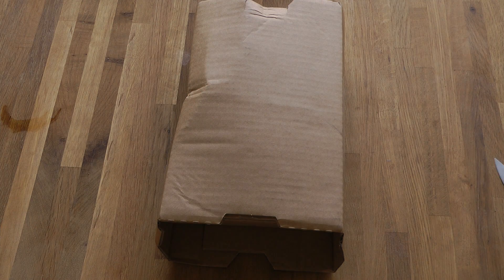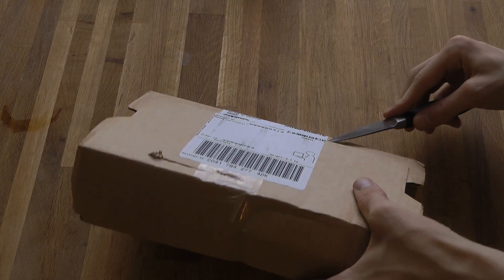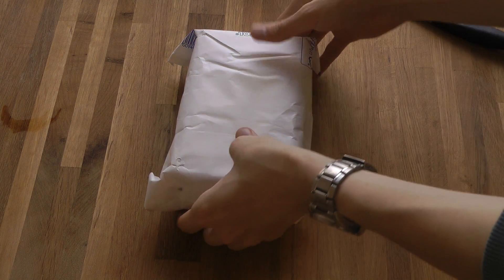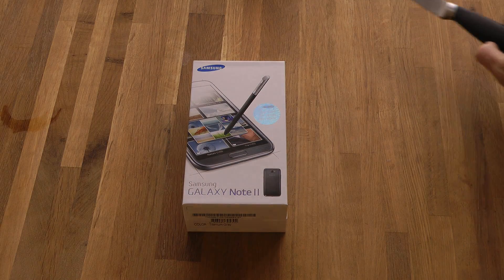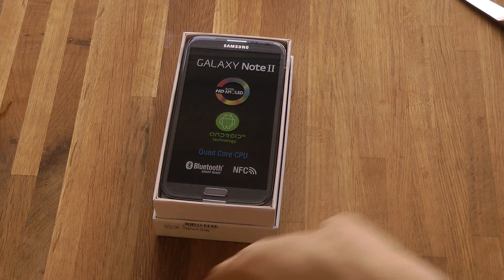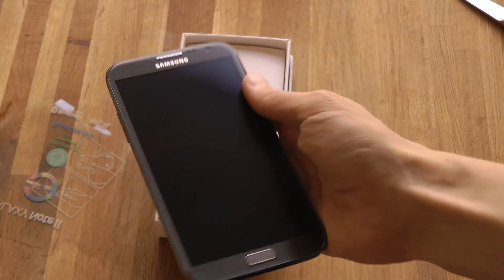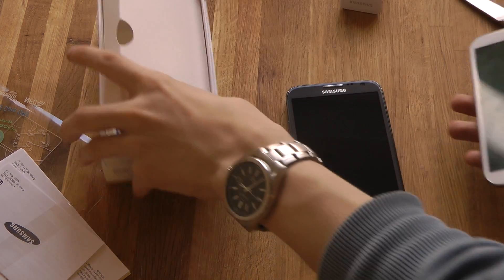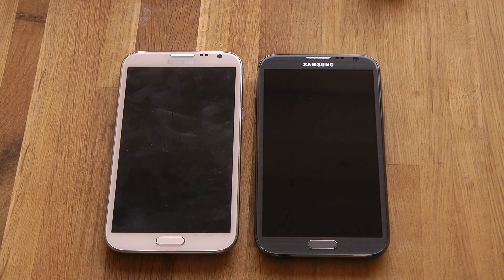Samsung Galaxy Note 2 Titanium Gray - Unboxing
Source: